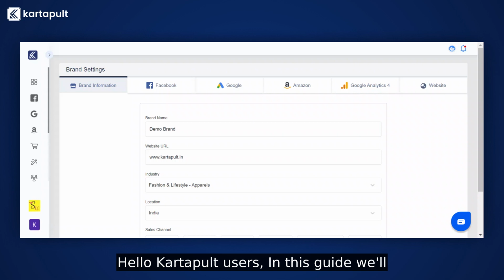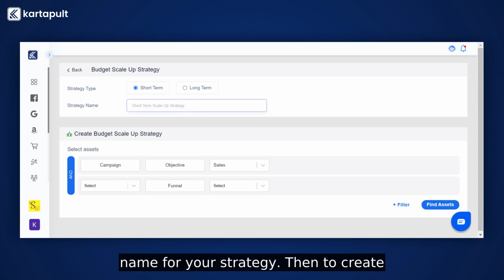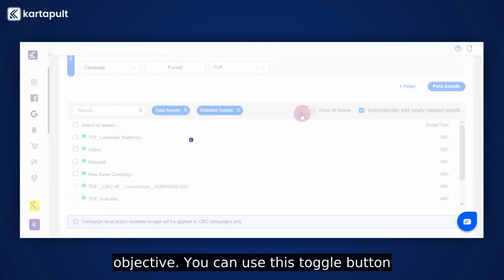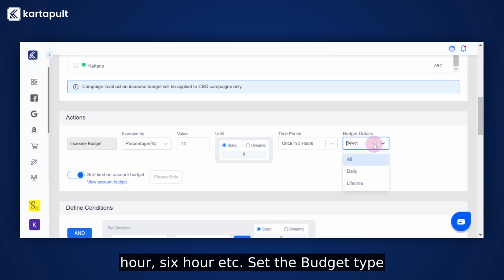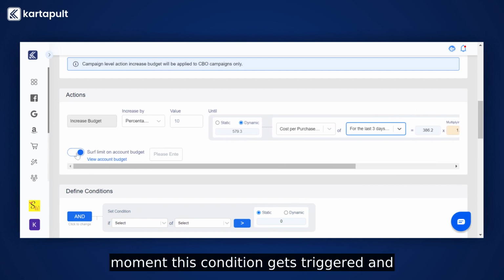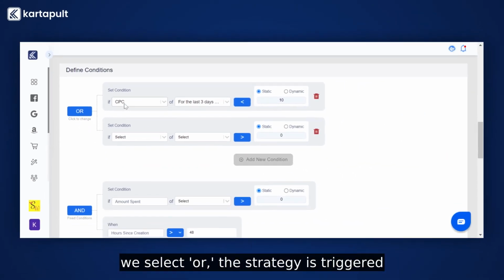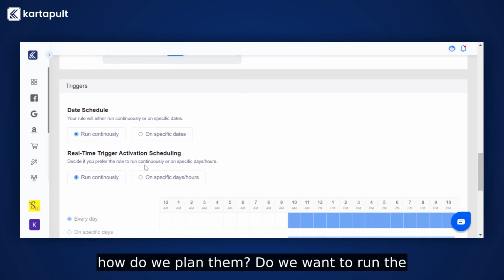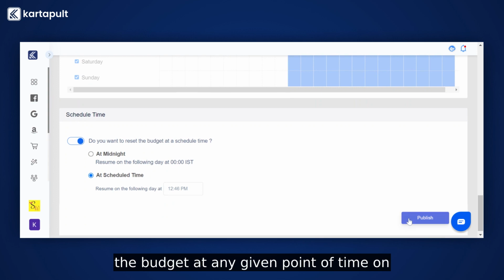Maximizing Facebook Ad Performance - Using Kartapult's Increase Budget Strategy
Our tutorial introduces Kartapult's Increase Budget Strategy, guiding marketers to strategically allocate funds to high-performing campaigns and ad sets, optimizing spending, and maximizing ROI for enhanced marketing success.

This solution enables marketers to optimize their Facebook ad spending, drive higher ROI, and ultimately achieve their marketing goals more efficiently.

💡Let Kartapult elevate your advertising strategy and propel your success! Don't miss out - watch now! 📈